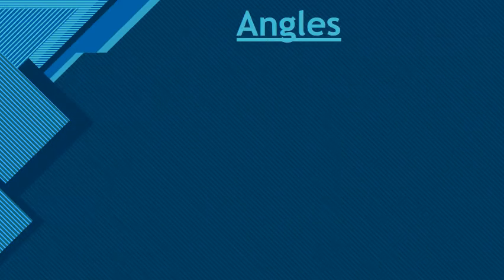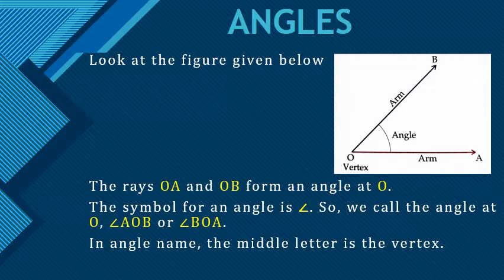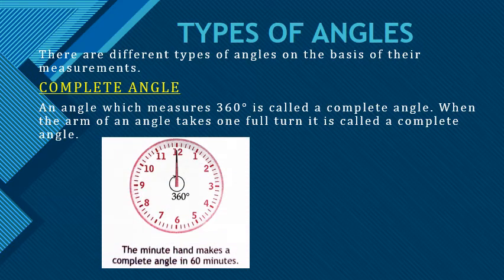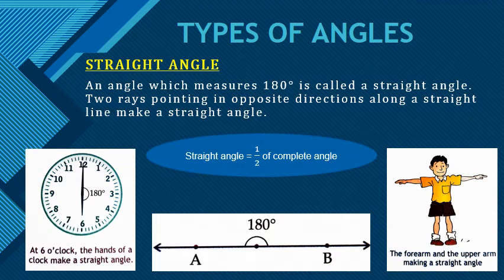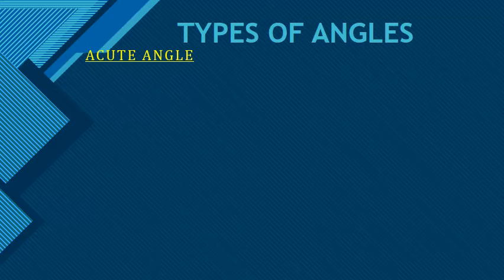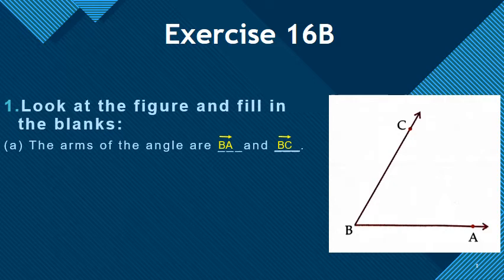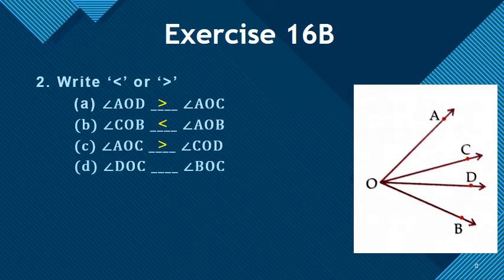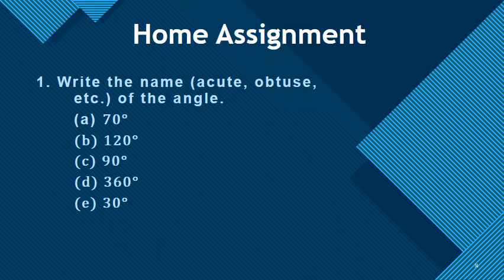Class 5, Mathematics, Chapter 16 (Lines, Angles & Shapes) Part 2 by Shweta Gupta